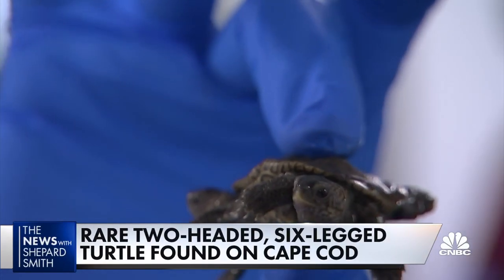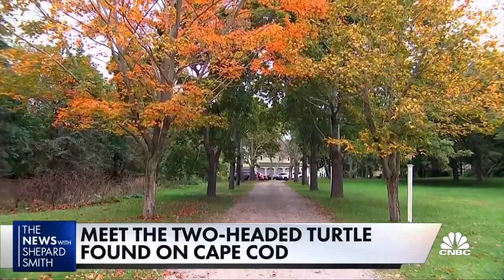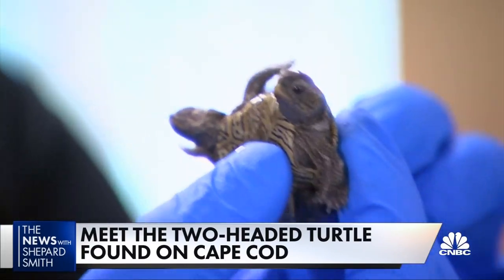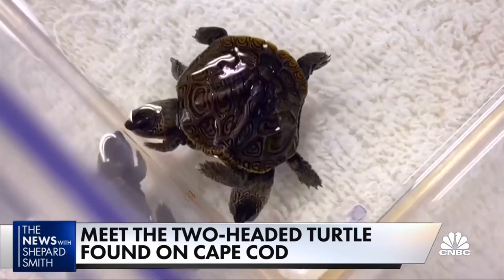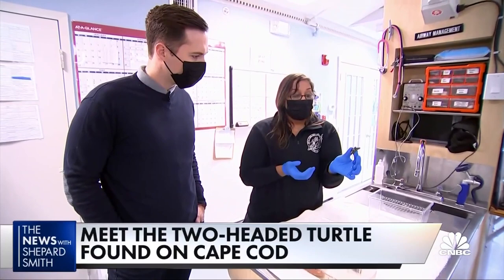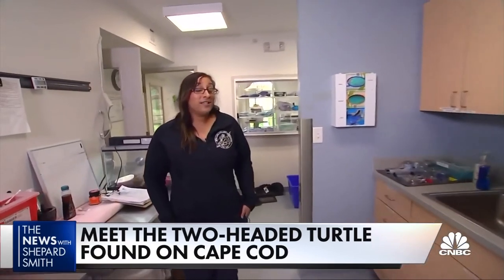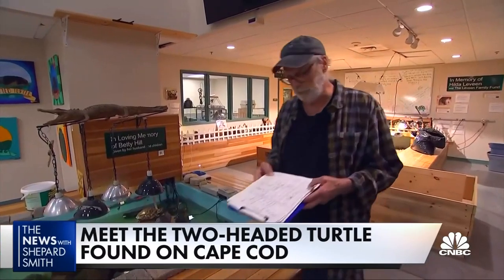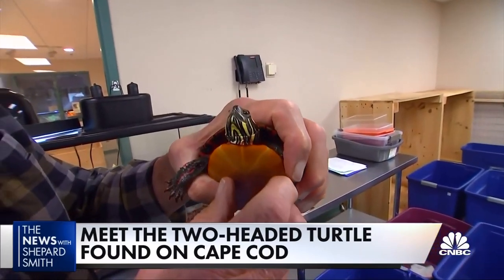2-headed turtle found on Cape Cod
CNBC's Perry Russom reports on a two-headed turtle that's been found on Cape Cod.